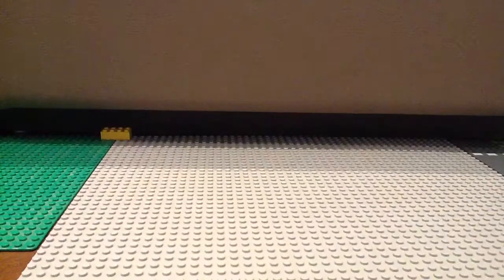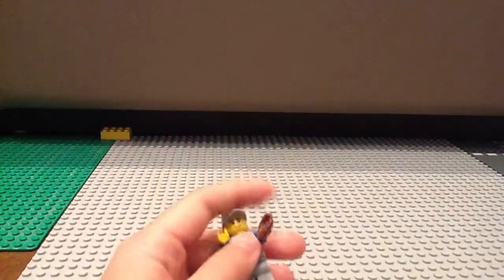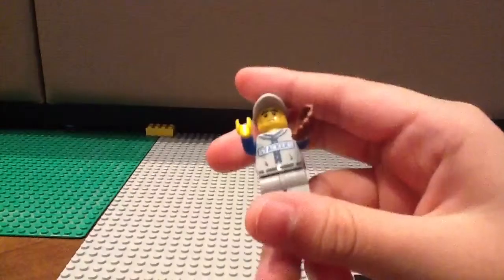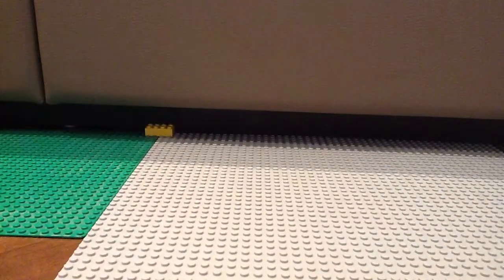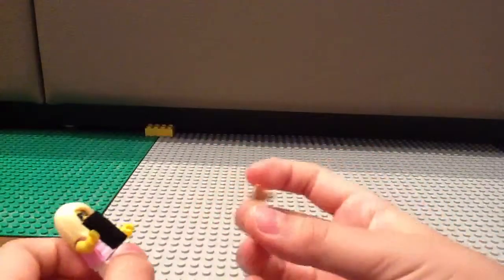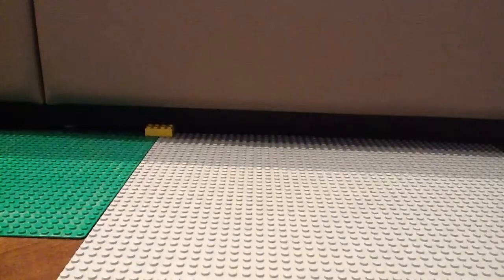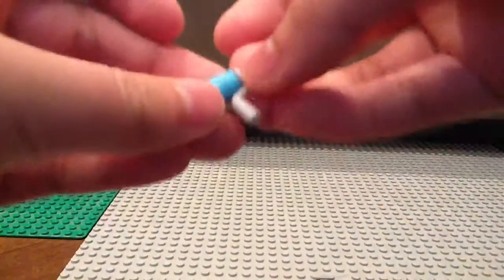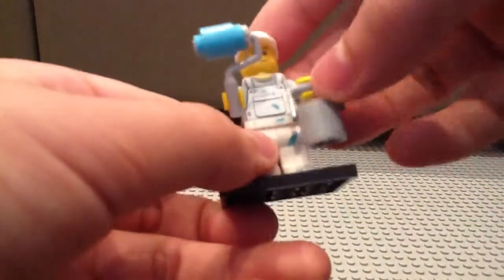LEGO Minifigures Series 10 Review Part 2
Here is part 2. Sorry for splitting the video as it was too long to be uploaded in one!